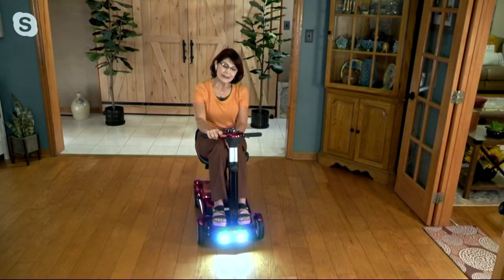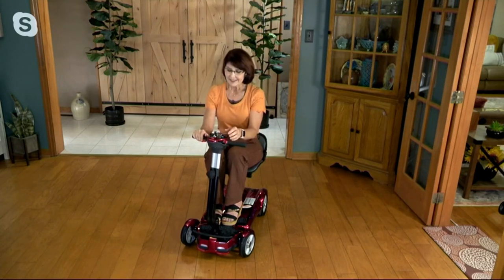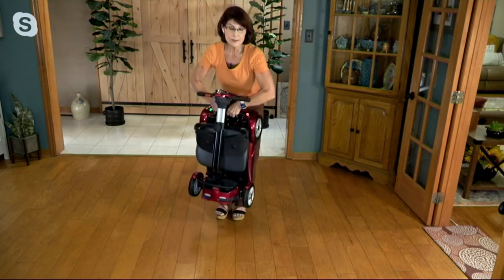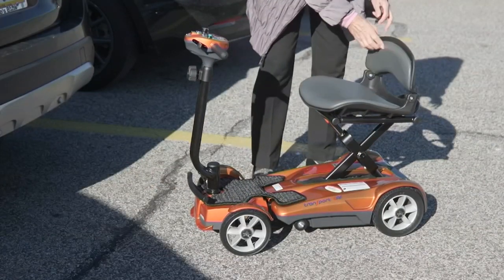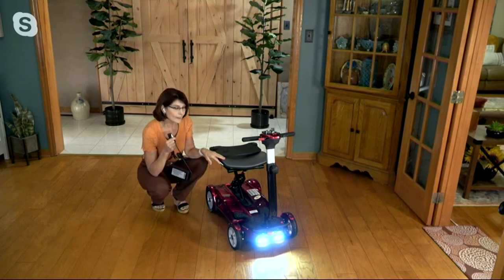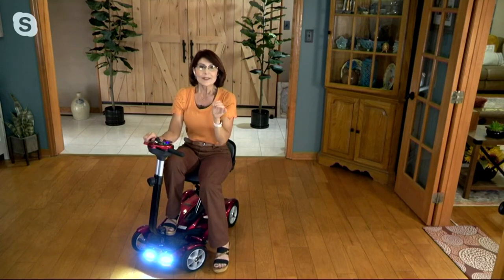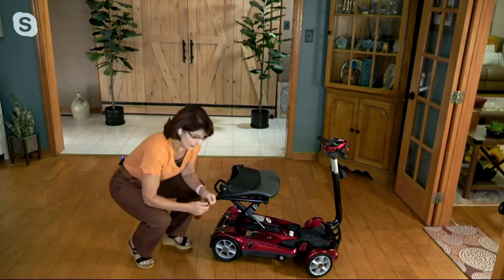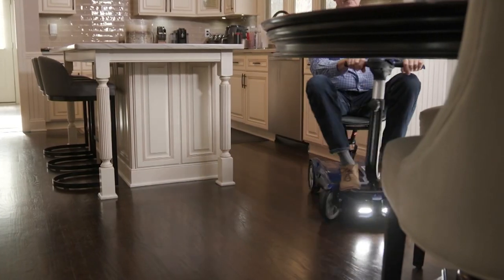EV Rider Auto Fold 4-Wheel Mobility Scooter on QVC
EV Rider Auto Fold 4-Wheel Mobility Scooter

Fun to ride, easy to hide! This EV Rider is designed to automatically fold up using its key fob, which makes moving the scooter from the street to the trunk of your car a whole lot easier. Enjoy the smooth and stable rides it provides without worrying about the storage. From EV Rider.